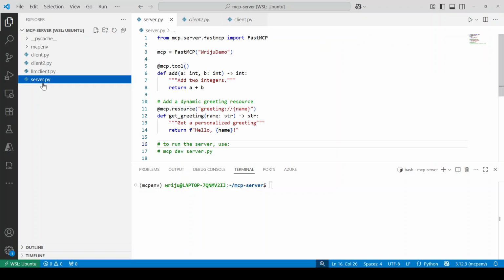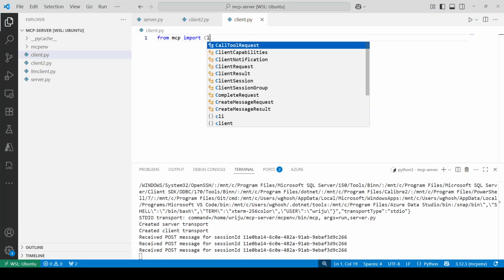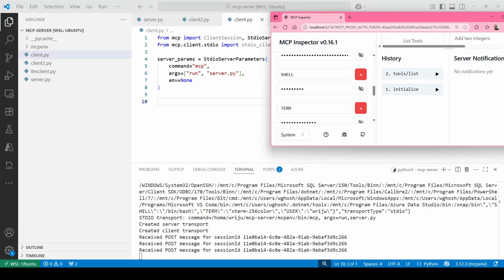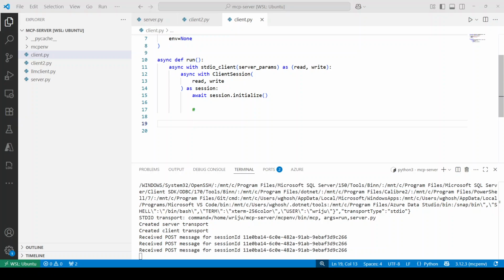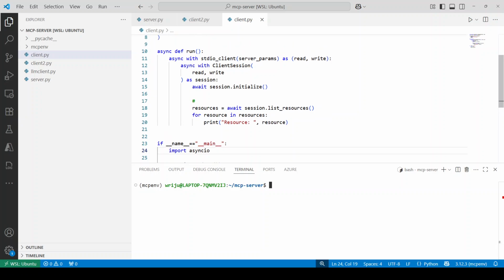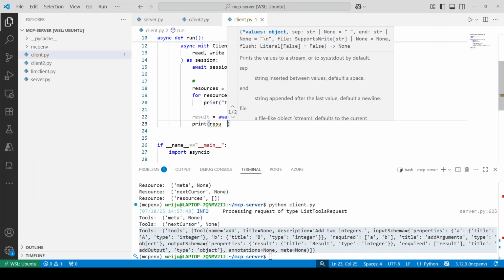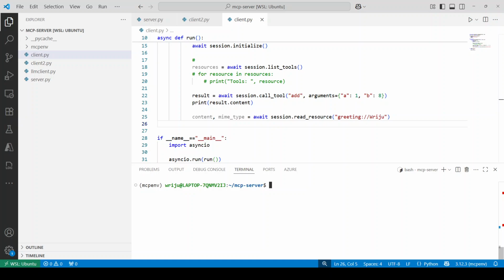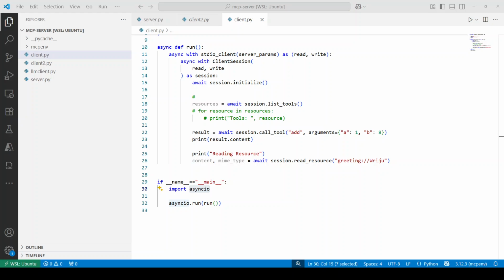MCP 02 - Build Simple Client